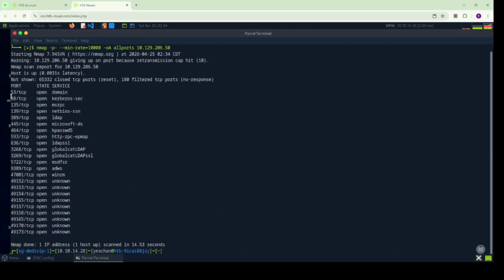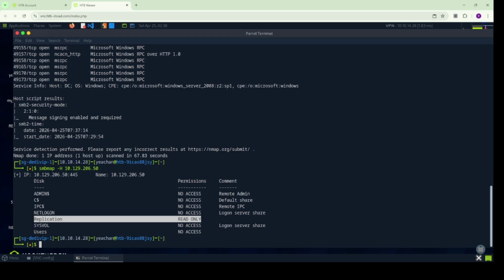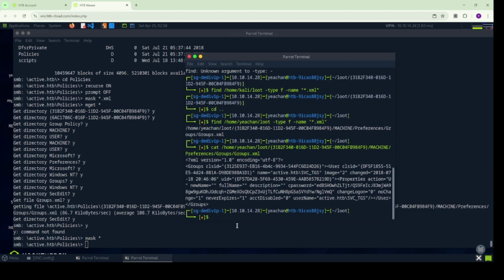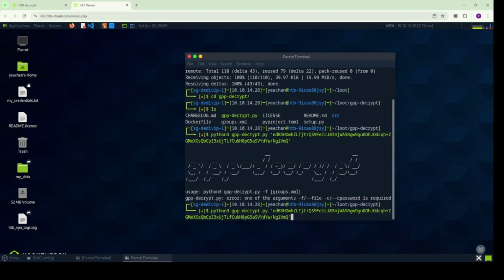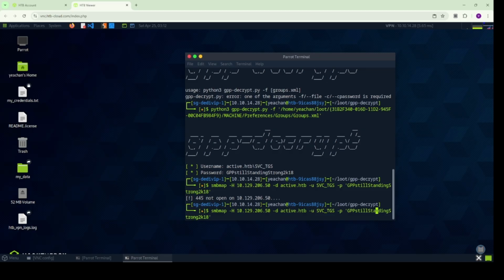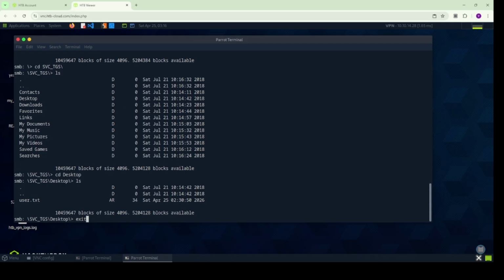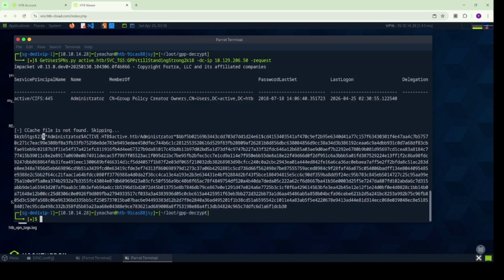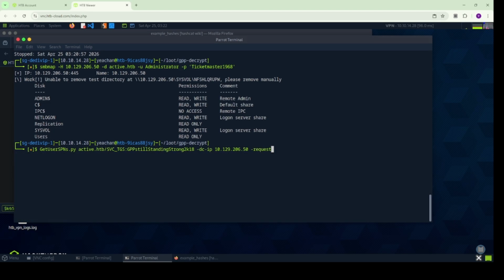HTB Active Walkthrough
If you are preparing for the OSCP or stepping into real-world penetration testing, throwing exploits at a wall hoping something sticks is a guaranteed way to fail. You need a rock-solid methodology.
In this video, we tackle the HackTheBox machine Active from start to finish. We walk through a complete, realistic Active Directory attack path, moving from an unauthenticated nobody on the network to full Domain Admin. We don't just show you what commands to type; we break down exactly why they work so you can apply these concepts to any AD environment.

What you will learn in this video:
🔹 Efficient Reconnaissance: How to use bash one-liners to parse Nmap scans and save massive amounts of time.
🔹 Unauthenticated SMB Enumeration: Safely mapping shares using smbmap, smbclient, and enum4linux.
🔹 Loot Hunting & Automation: Advanced techniques for recursively downloading and filtering Group Policy files from SYSVOL.
🔹 Exploiting GPP (Group Policy Preferences): Understanding Microsoft's historic AES-256 blunder and decrypting cpassword strings using gpp-decrypt.
🔹 Kerberoasting: Leveraging our initial foothold to request vulnerable TGS tickets using Impacket's GetUserSPNs.py.
🔹 Offline Password Cracking: Ripping open Kerberos tickets using GPU-accelerated Hashcat and CPU-friendly John The Ripper.

If you found this walkthrough helpful for your OSCP journey or pentesting career, please drop a Like, Subscribe to the channel, and let me know in the comments which machine or technique you want to see next!